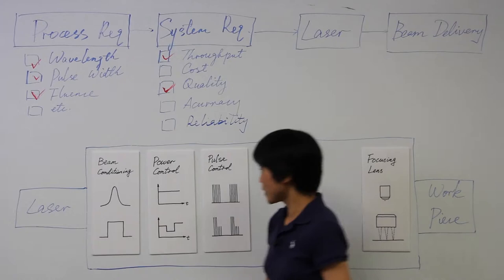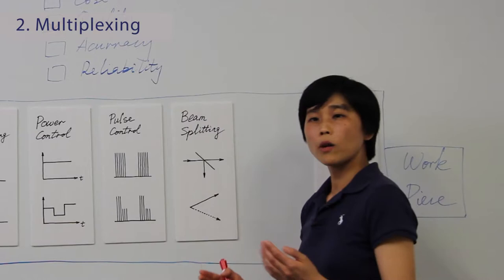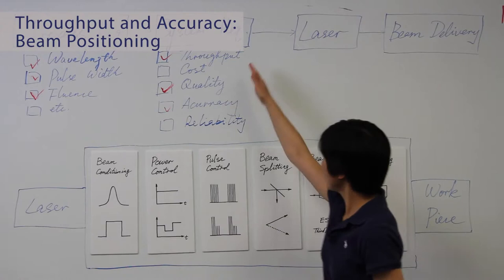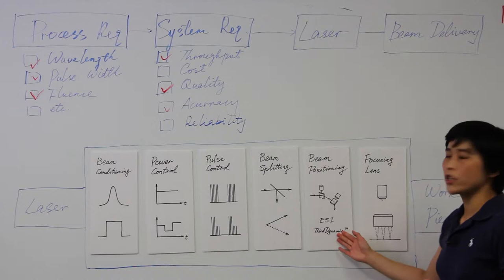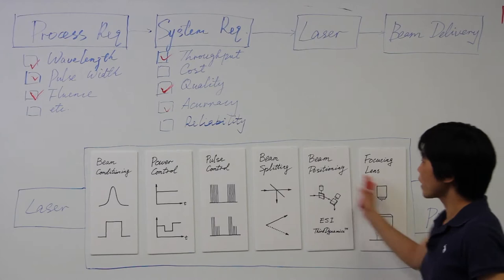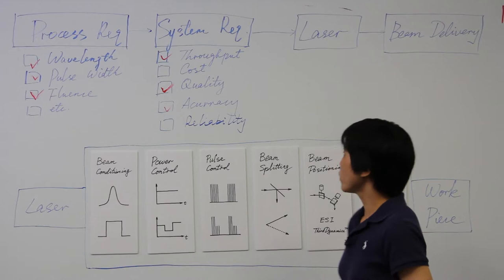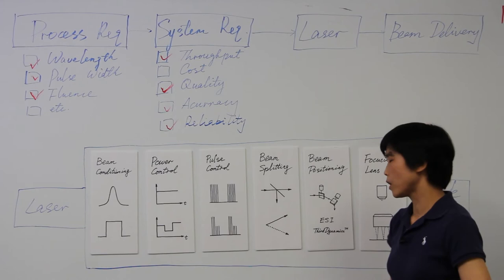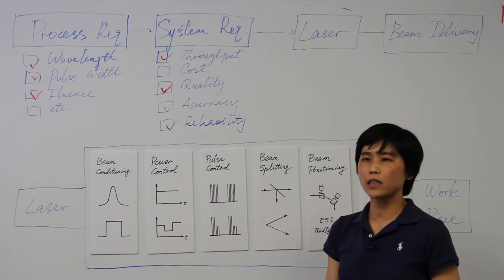Chalk Talks 3: Optical Design for Maximizing Laser Effectiveness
Learn how to optimize your production and efficiency with optical design considerations from Helen Li, lead optics engineer at ESI.